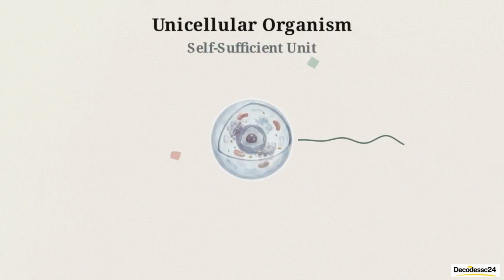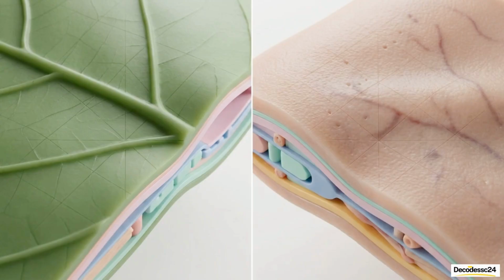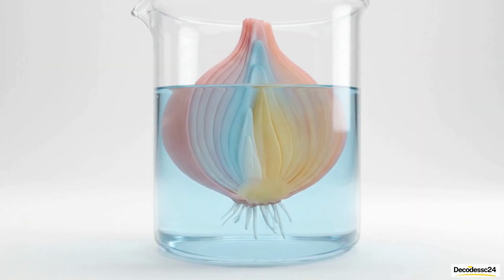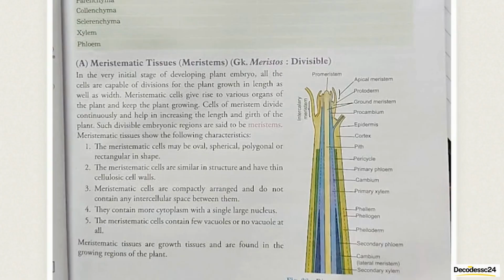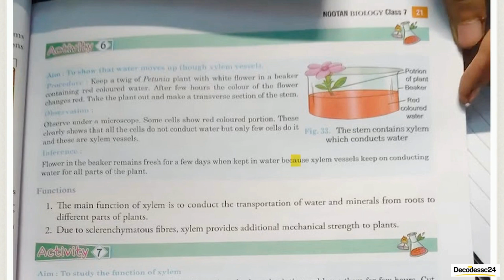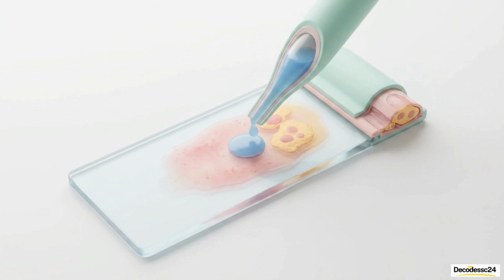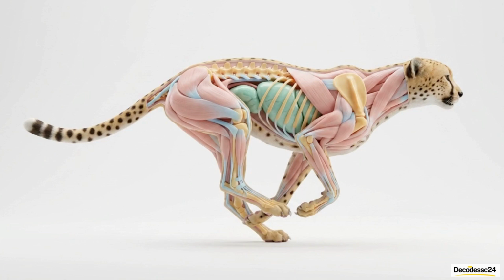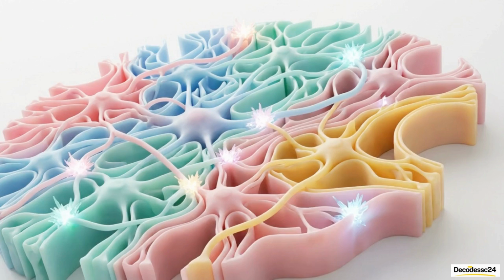Tissue Chapter Complete Explanation | SSC Science Basics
Tissue chapter explained in simple Hindi for SSC, UPSC, Railway and other competitive exams.

Learn what tissue is, types of tissues, and important NCERT concepts with easy explanations and exam-oriented preparation.

📚 Topics Covered:

What is Tissue?

Plant Tissues
Animal Tissues
Important SSC Science Concepts

🎯 Useful For: SSC CGL | SSC CHSL | SSC MTS | Railway | NDA | UPSC Foundation